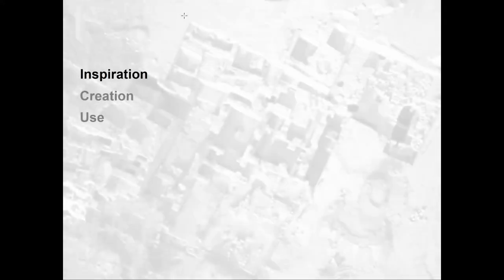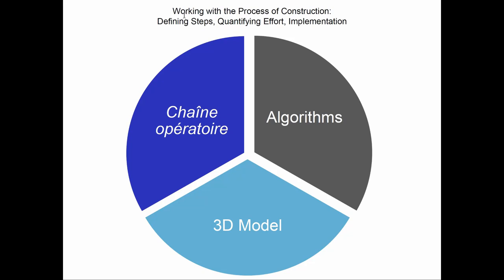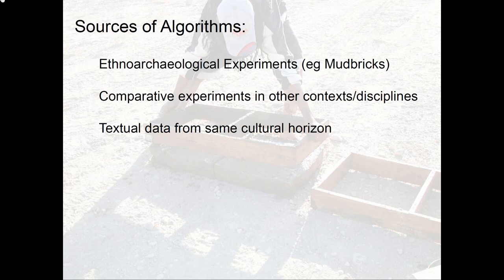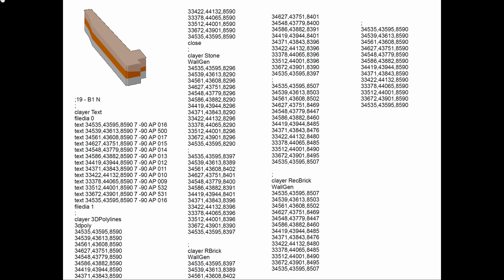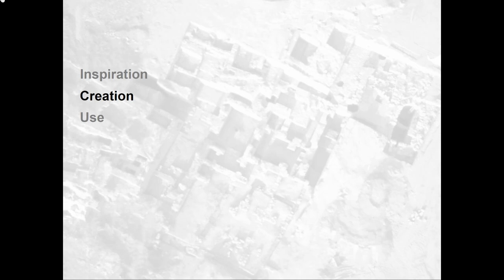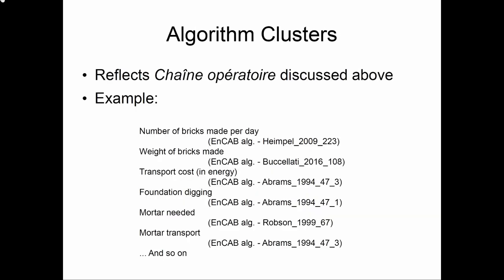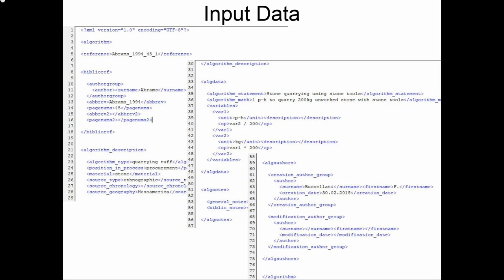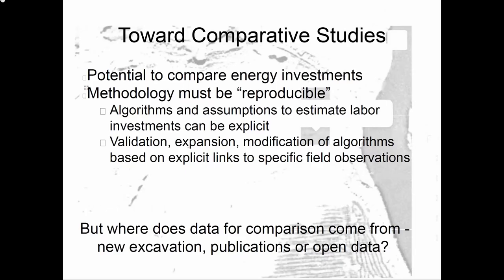Energetic Cost Calculator for Ancient Architecture (EnCAB) and Open Context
Architecture is one of the main elements of material culture that archaeologists find in the archaeological record, with the primary research focused on the typology, function, and the life of the building as shown in the stratigraphy. There is, however, another important aspect which is seldom explored: the process of construction leading up to the first use of the building. The chaîne opératoire methodology can be used to explore this process, allowing for its disarticulation into discrete steps. It cannot, however, explore the material, temporal, or energetic ‘cost’ of these steps; cost-calculation-algorithms are needed which can be applied to the volumes of ancient architecture. These algorithms attempt to answer specific questions regarding the cost (in time, material and/or energy) needed for the steps in the construction process on the basis of the actual (as present in the archaeological record) or estimated volumes of the building. The Energetic Cost Calculator for Ancient Architecture (EnCAB) Project builds on work done in analyzing the AP Palace of Tell Mozan, expanding the number of algorithms to allow for a broader range of architecture types to be examined. These algorithms are presented as a web-based calculator, allowing users to enter their own data, compare their results to a range of examples and explore the types of sources used in generating each algorithm. Hosting, documentation, and version control are all on Github to promote greater reproducibility, and the project will be published under an open access license to allow the calculator to expand as research in this field progresses. Used in collaboration with datasets from diverse contexts, EnCAB allows for a comparison of types of buildings across chronological and cultural boundaries. Questions such as: how do building materials change the overall cost of monumental constructions? How much of a role does size play in the construction of monumental architecture? Apart from size, how do public buildings differ from vernacular architecture? How does the investment in building a palace compare to what is needed for a city wall? Does the palace/city-wall ratio change across cultures? Time periods? In order to answer questions like these, EnCAB requires a sufficiently rich and well documented body comparative data. To this end, EnCAB will draw on digital repositories and data publishing programs like Open Context; such a collaboration will also help inform and guide metadata requirements for programs such as Open Context. Thus approaches to computational modeling can play an important role understanding how our discipline can better curate primary data.

Full title: Energetic Cost Calculator for Ancient Architecture (EnCAB) and Open Context – Combining a Digital Tool and Digital Data to Explore Ancient Architecture

(Federico Buccellati)